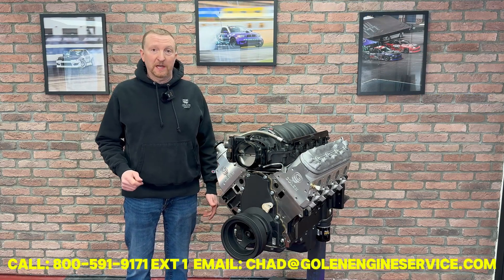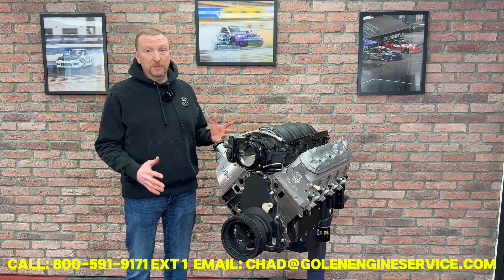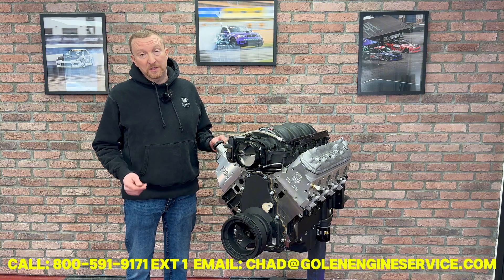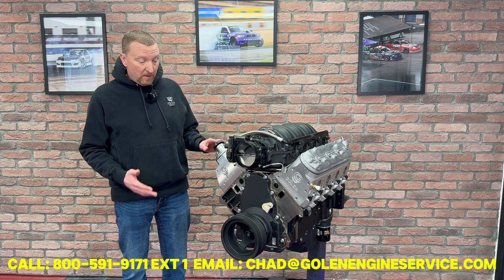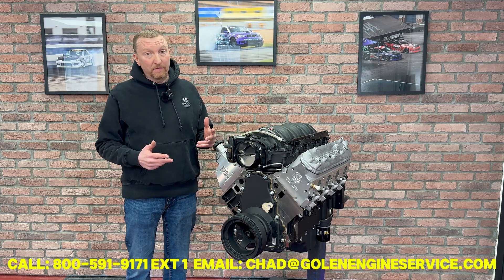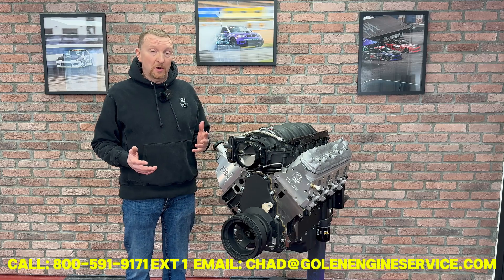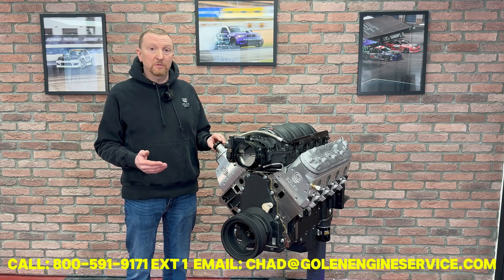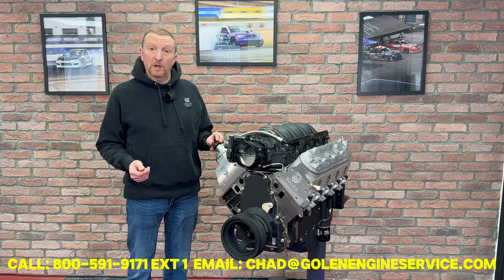Golen Engine 454ci LSx 700hp Crate Engine C5-C6 Corvette, 4th & 5th Gen Camaro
Chad Golen here from Golen Engine Service with our 454ci LSx Crate Engine—dishing out 700hp of tire shredding hp! This engine’s a direct fit for C5 and C6 Corvettes plus 4th and 5th Gen Camaros, built to drop right in. It’s loaded with top-notch parts: Dart SHP Engine Block a Callies Comp Star Crank and H-Beam rods, Mahle Motorsports forged pistons, BTR Valvetrain to keep it humming, and our Golen LS CNC-Ported heads to push air like nobody’s business. It comes complete from oil pan to intake—everything you need for a clean, easy install.

We dyno-test every one of these in-house, making sure it hits the right power and runs perfect. You’ll get a YouTube video and dyno graph with it—proof it’s ready to roll. Sold outright—no core charge, no sales tax—and you’ve got full tech support from my team to get it in and running, plus a 1-year warranty to back it up. Lead time’s about 2 months, with a 50% deposit to start. Want this 454ci LSx in your Corvette or Camaro?